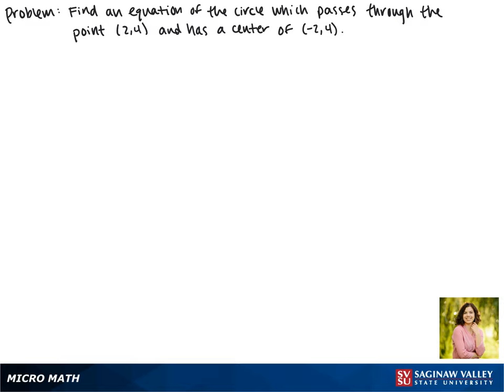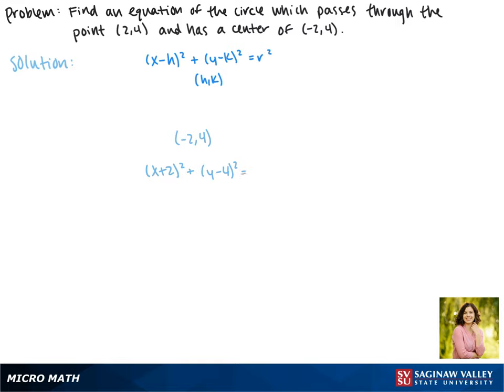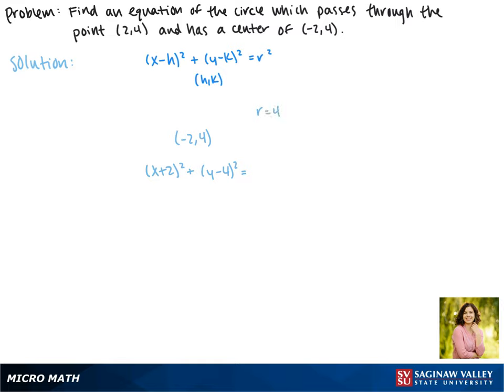Circles: Find an equation of the circle with center (-2,4) and passing through (2,4)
Jenna from SVSU Micro Math helps you find an equation of a circle.

Problem: Find an equation of the circle with center (-2,4) and passing through (2,4)